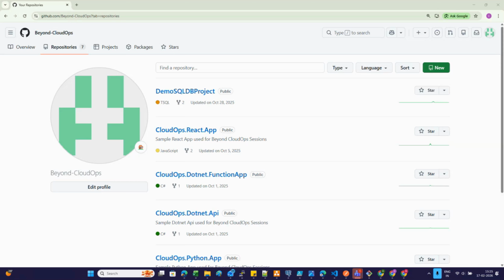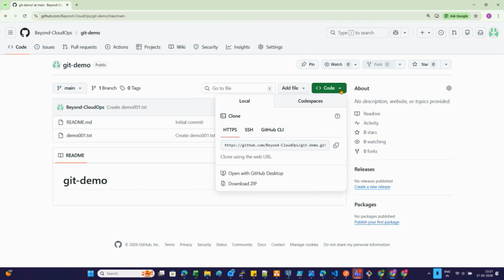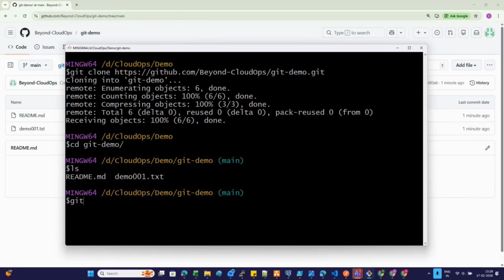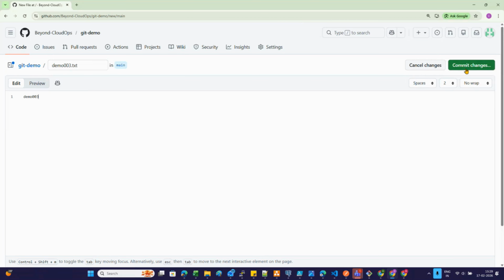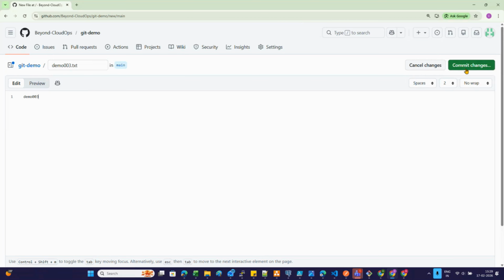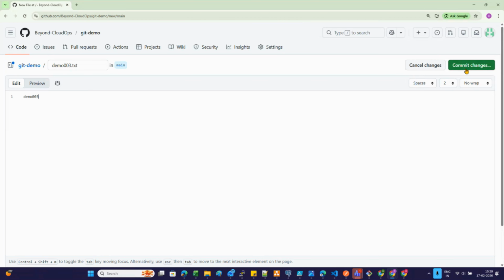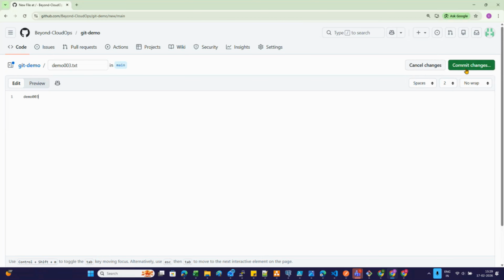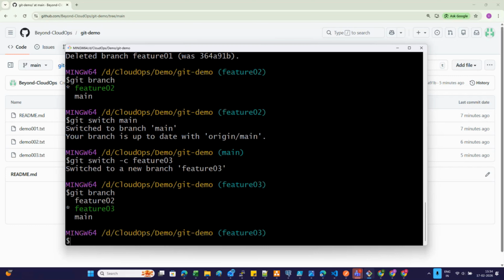Git Basics for Beginners | Git Commands Every DevOps Engineer Must Know | Module - 02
In this video, we explore the basic Git commands that every DevOps Engineer and Developer must know for day-to-day activities.

We cover the complete Git lifecycle from:
✅ Creating a GitHub repository
✅ Cloning a repository
✅ git pull (fetch + merge explained)
✅ git fetch (difference clearly explained)
✅ git branch
✅ Creating new branches
✅ git checkout
✅ git switch (latest command)
✅ Deleting branches